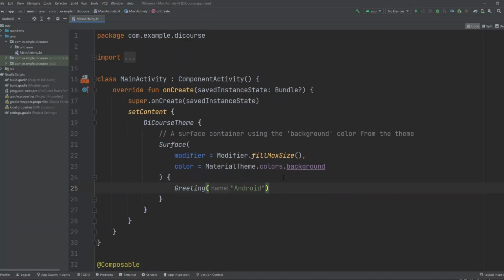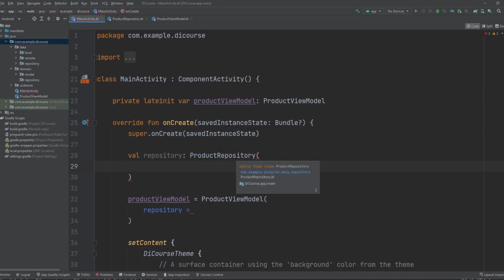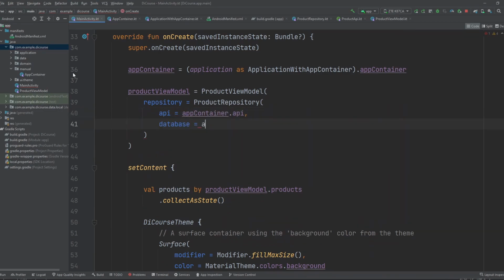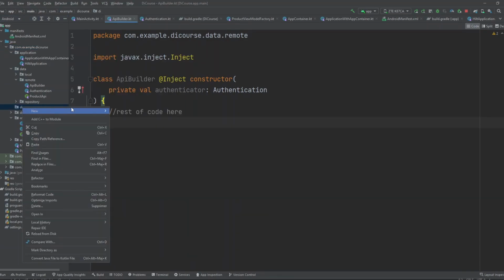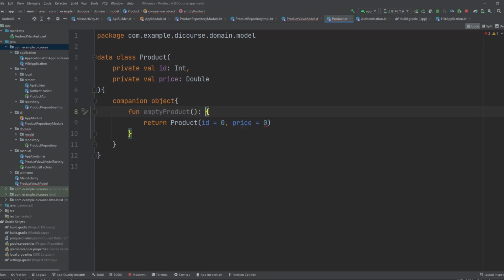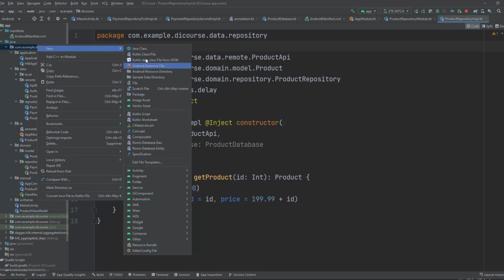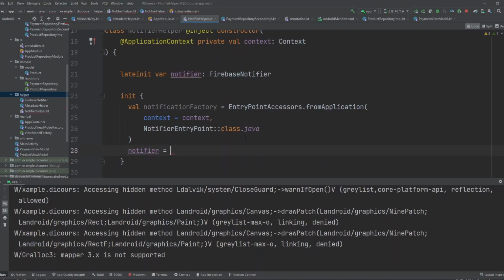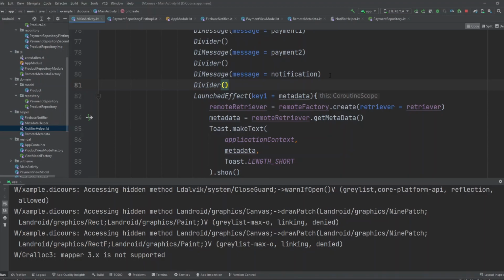Understand Dependency Injection with Hilt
In this tutorial you will get the hang of dependency injection technique from manual to automatic approach,  during the course we will grasp why we tend to use hilt as a dependency injection solution.

🕛 As a reference, you can use the following timestamps:
00:00:00 Intro
00:01:09 Benefits of Dependency injection
00:01:35 Constructor and field injection
00:02:20 Manual dependency injection
00:21:29 Hilt Installation
00:22:31 Hilt Android Application
00:23:27 Hilt Android Entry point
00:24:12 Hilt Bindings
00:25:59 Hilt Modules
00:38:04 Hilt Multiple bindings for the same type
00:46:42 Hilt predefined qualifiers
00:48:26 Hilt Component scopes
00:49:57 Injecting unsupported classes with Hilt
00:54:21 Hilt Assisted injection